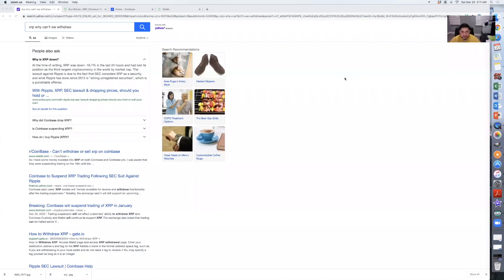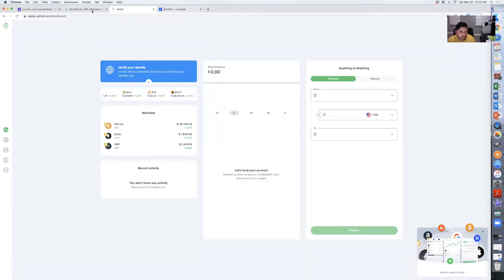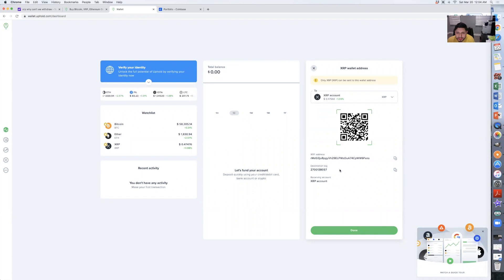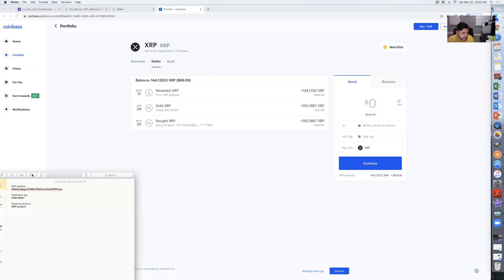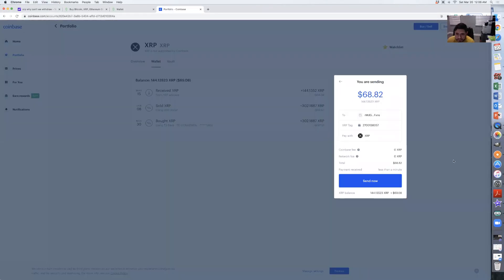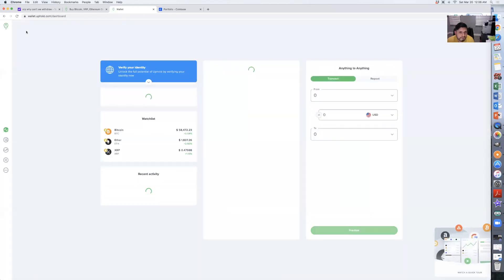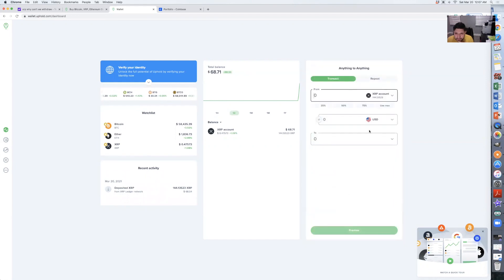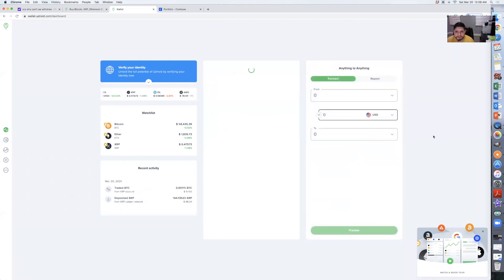How to transfer XRP (Ripple) from coinbase to a different exchange wallet!! 2021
Sign up for coinbase (You and I both receive $10 worth of Bitcoin)

Why can't we with XRP from coinbase? The lawsuit against Ripple is due to the fact that SEC considers XRP as a security, and what Ripple has done since 2013 is “selling unregistered securities”, which is a punishable offense.

In this video, I will show you how you can transfer your XRP (Ripple) from coinbase to Uphold in real time. Then I'll show you how you can convert XRP to bitcoin or any other crypto of your choice.